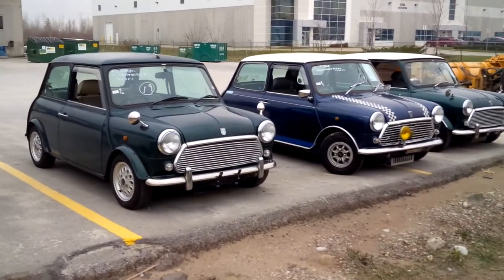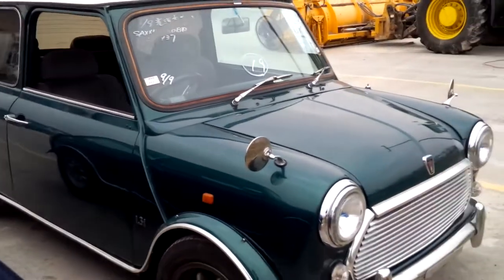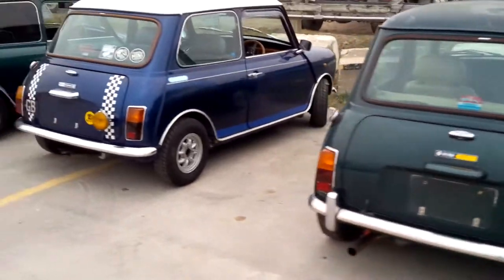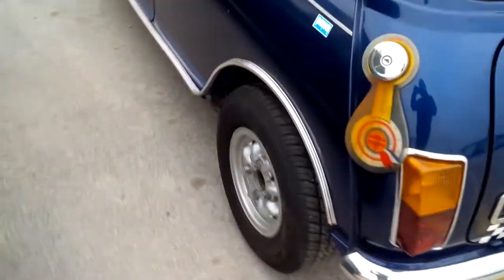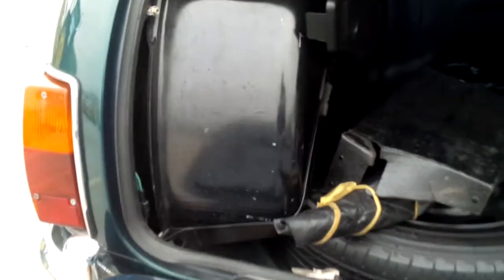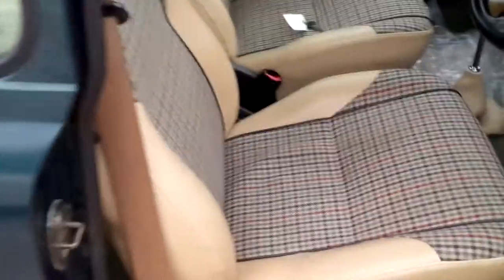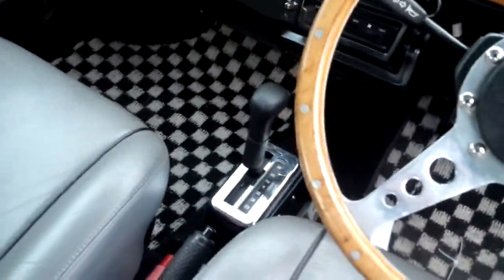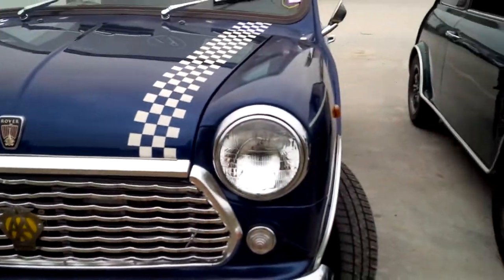Rover Mini imports; 3 of them!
A group of right hand drive Rover Mini 1.3i's just arrived from Japan. Here they are in all their glory!